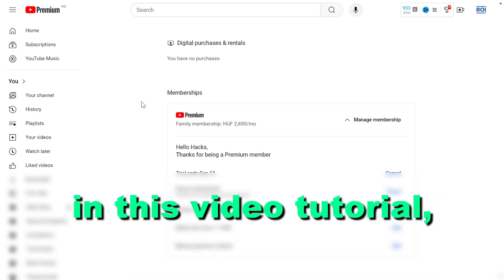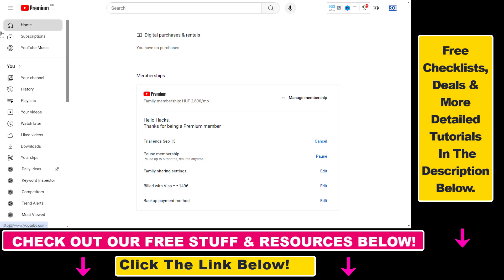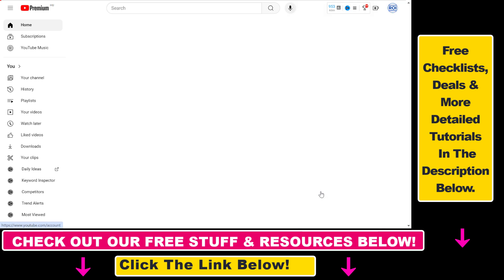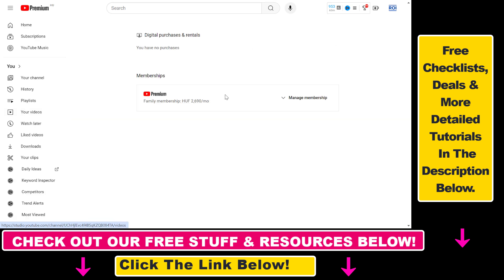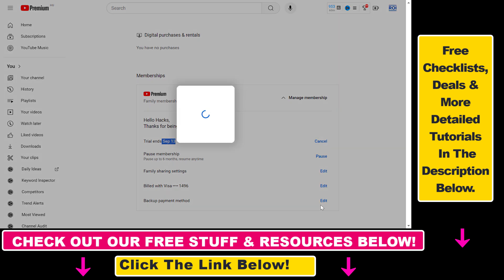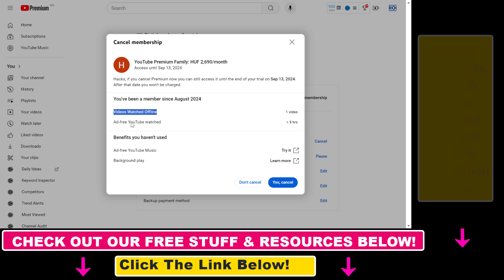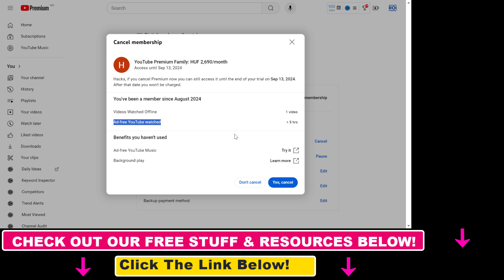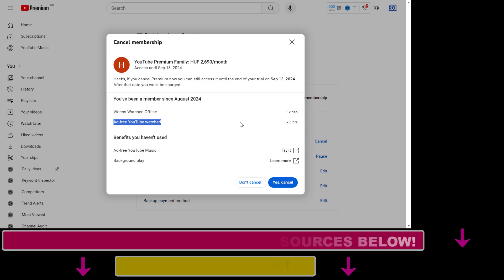How To Cancel A YouTube Premium Subscription? [in 2025]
Learn how to cancel a YouTube premium subscription.